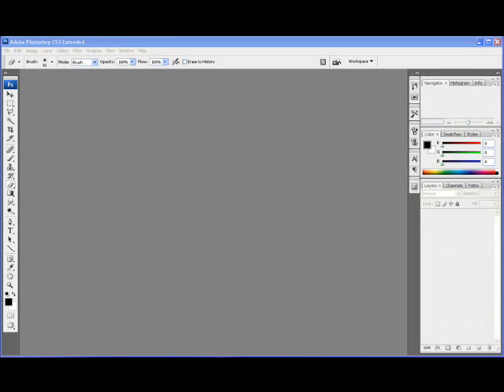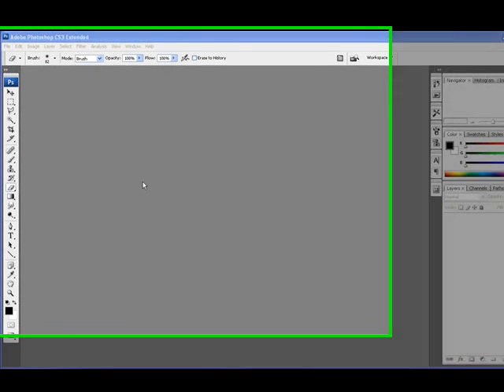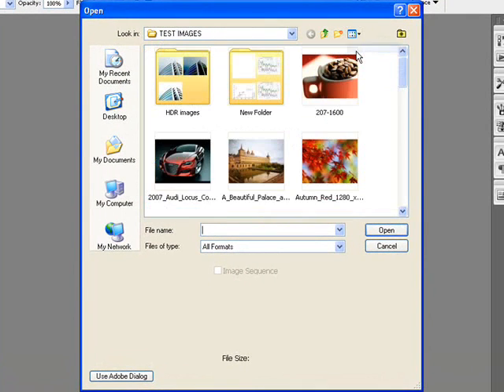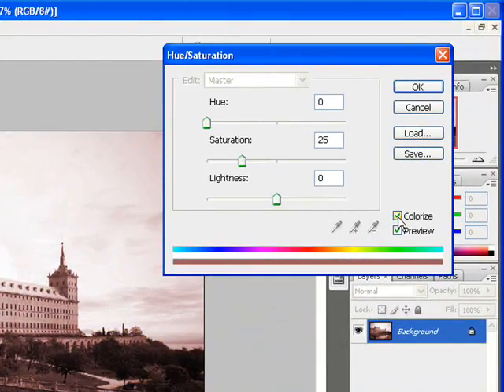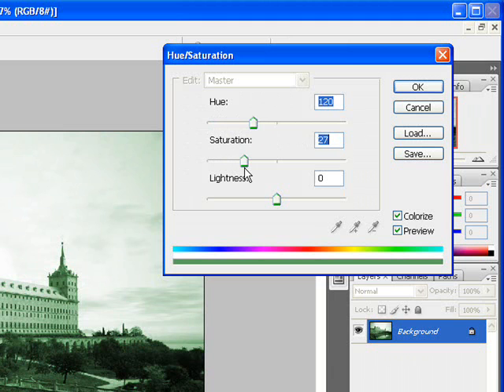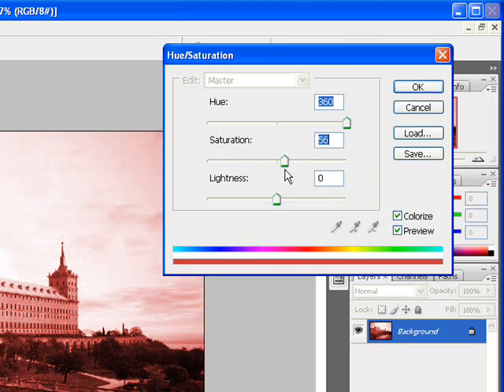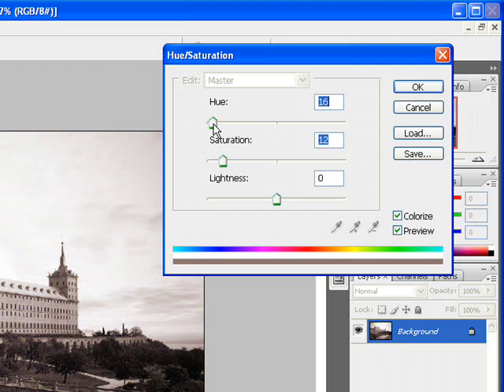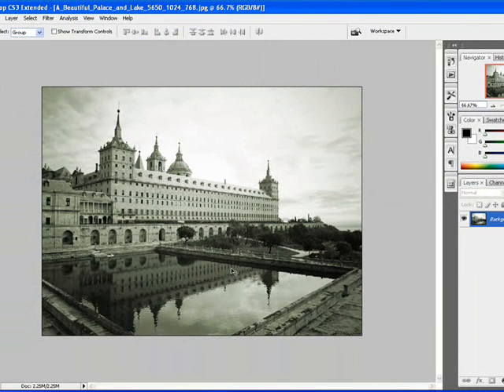color tinting Photoshop Effect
in this tutorial you will learn how to create color tinting effect by using photoshop.